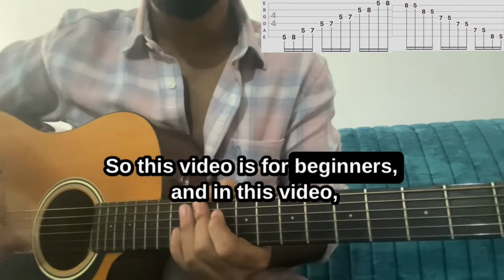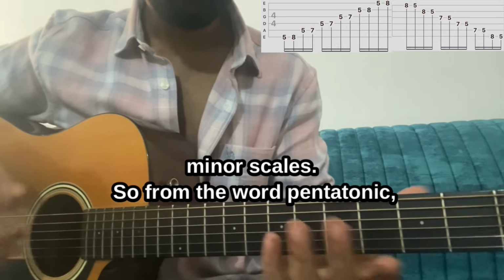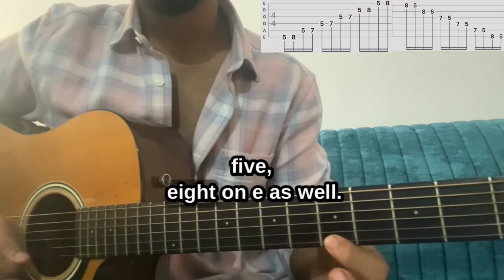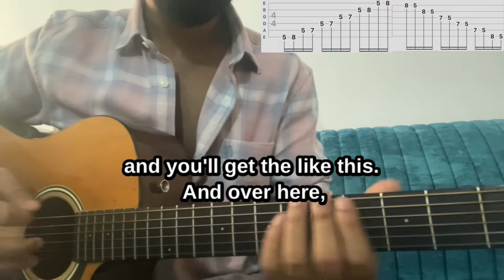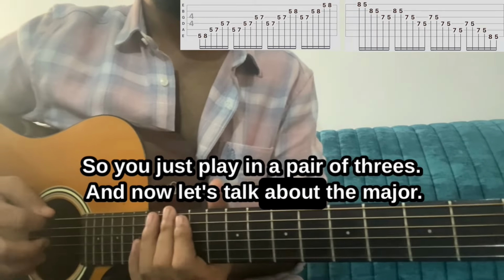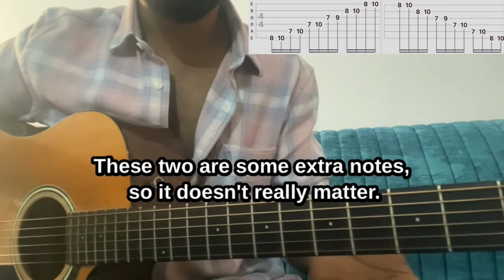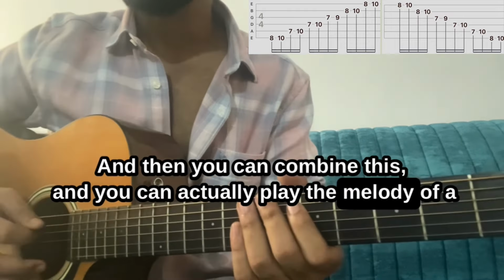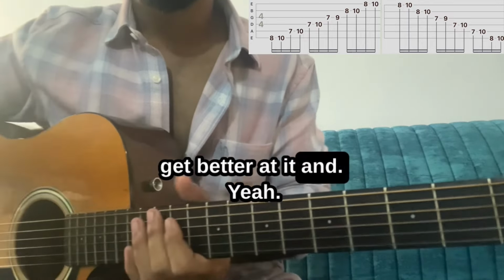The only scale every beginner should master(The MPS)